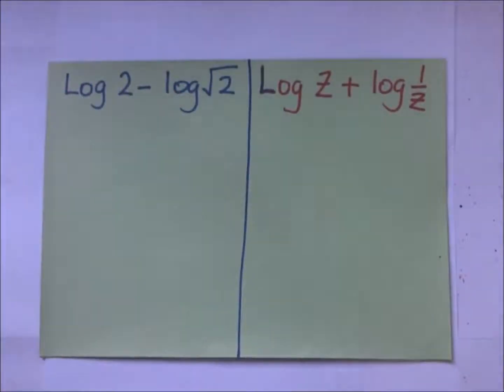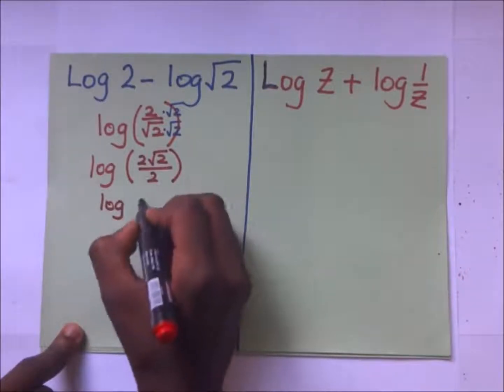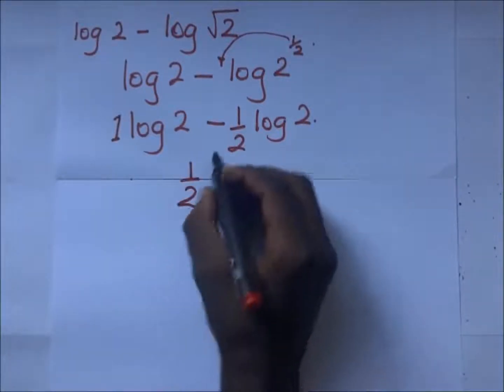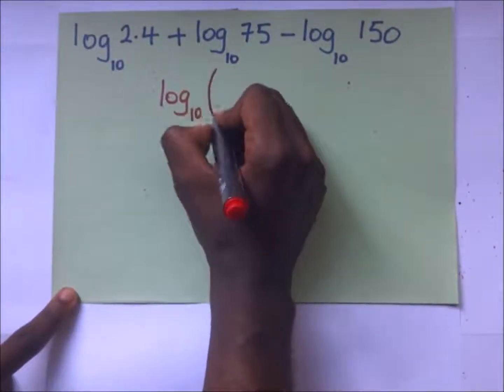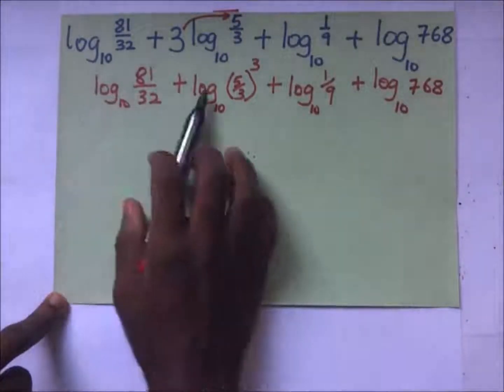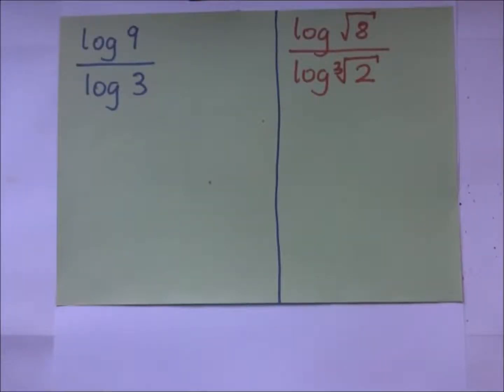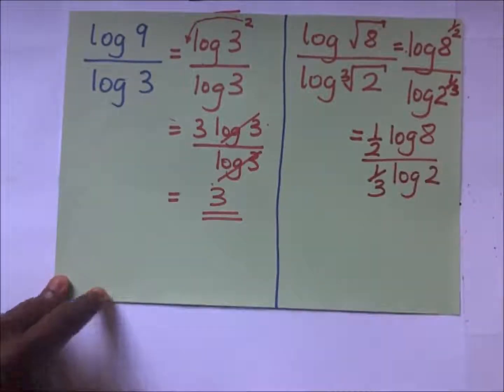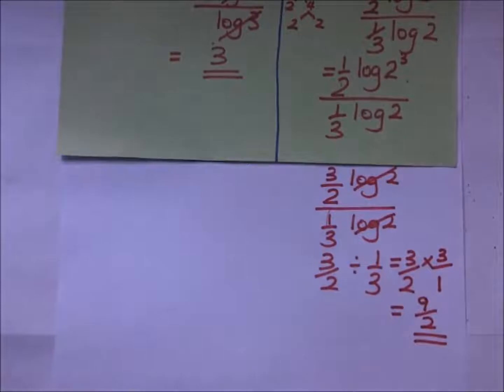Logarithm laws | How do logarithms work - Kisembo Academy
This video teaches how to use logarithm laws to work problems.
Laws that govern logarithms | laws of logarithms explained -
In mathematics, the logarithm is the inverse operation to exponentiation, just as division is the inverse of multiplication and vice versa. That means the logarithm of a number is the exponent to which another fixed number, the base, must be raised to produce that number
this video seeks to explain the laws that govern logarithms with worked examples